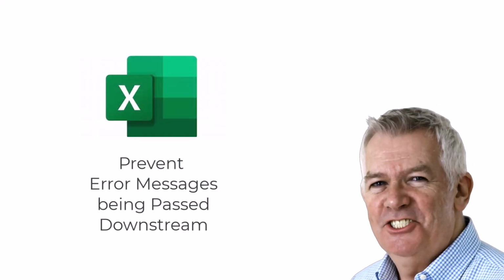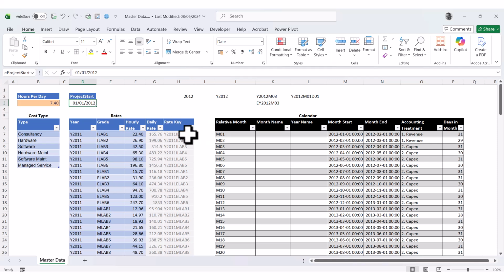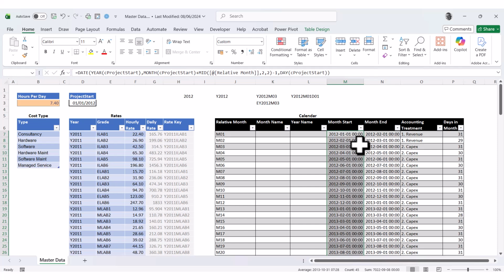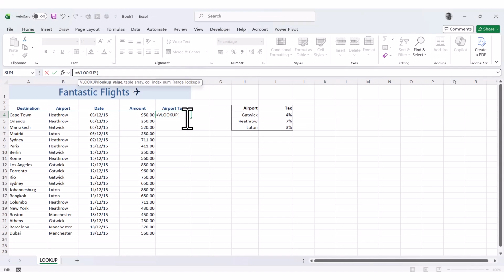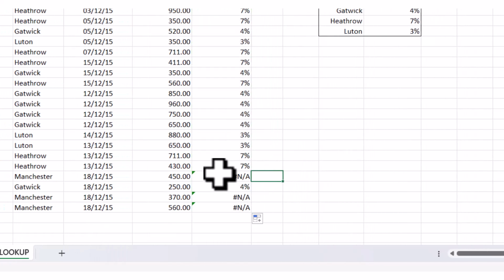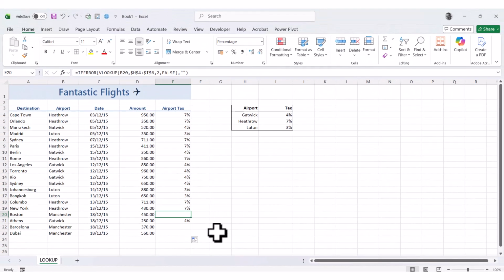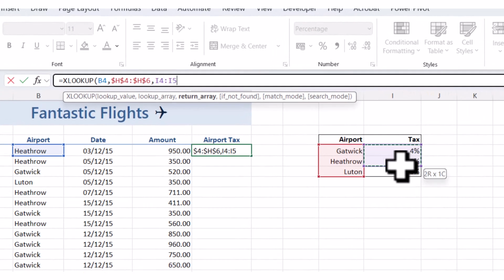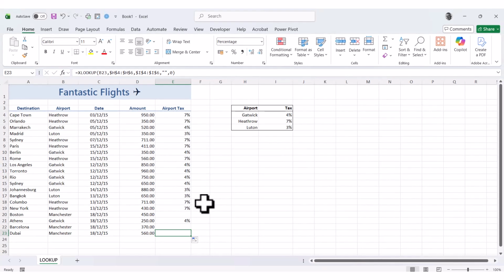Excel Formula errors? Fix them fast(DIV/0, REF, N/A)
Excel error messages like DIV/0!, N/A and VALUE! are common, here's how to fix them fast.
In this video, you’ll learn how to stop Excel errors from spreading using simple techniques that make your formulas more reliable and professional.
We’ll cover:
• Why Excel errors spread through formulas
• How to trap errors using IFERROR
• When to use IFERROR vs fixing the root cause
• How to keep your calculations clean and readable
• A smarter way to handle lookup errors
By the end, you’ll be able to prevent error messages from breaking your spreadsheets and build formulas that are far more robust.
This is an essential Excel skill whether you're using formulas, lookups, or building larger models.